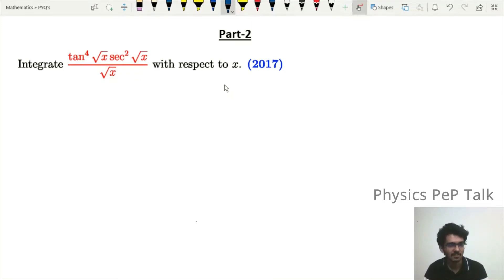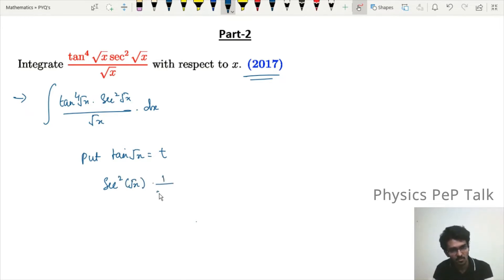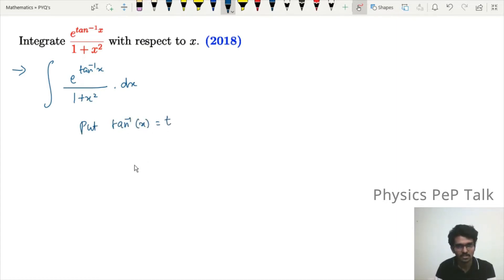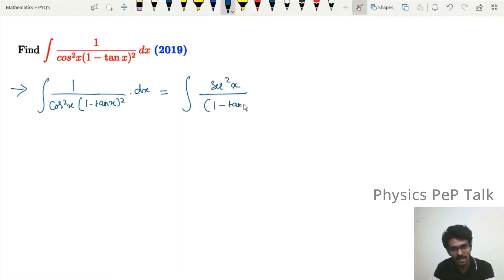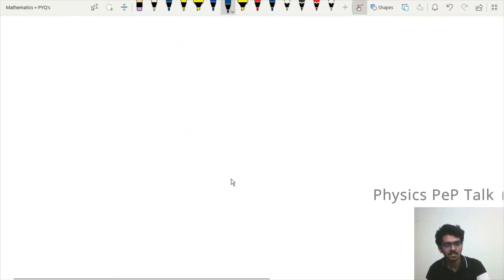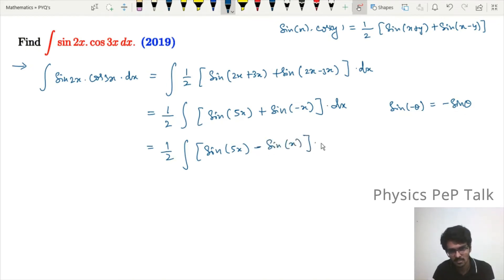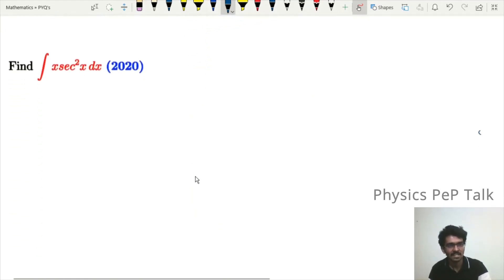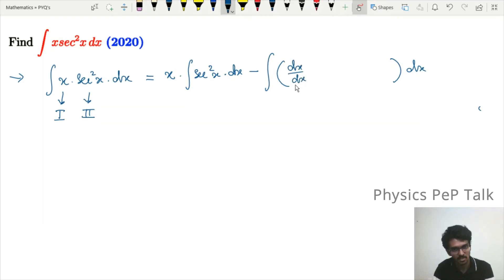2nd PUC Integrals important questions | 2 marks | Part-2 | 2nd PUC Mathematics| 2nd PUC Maths